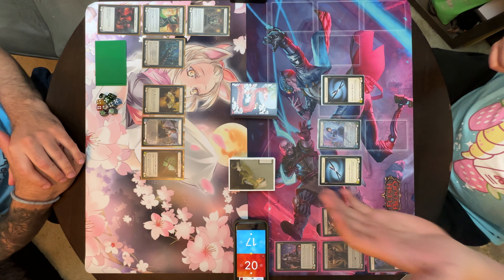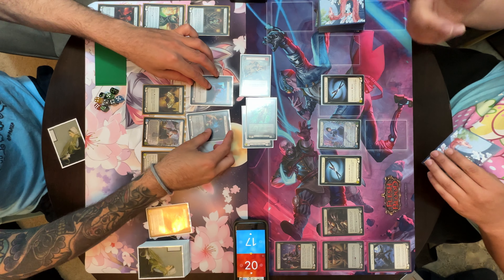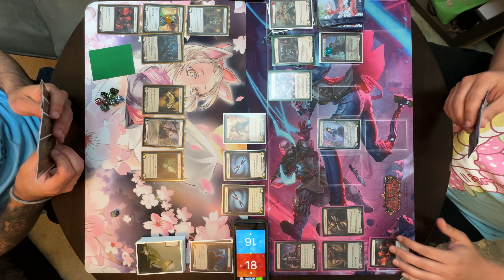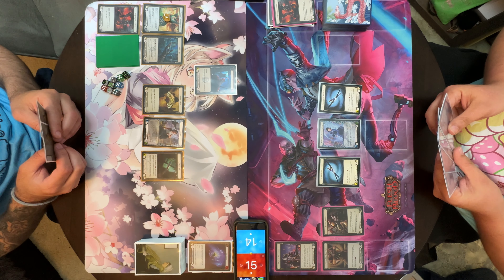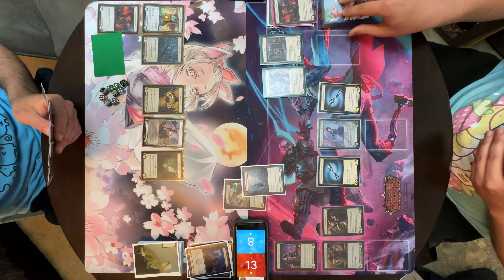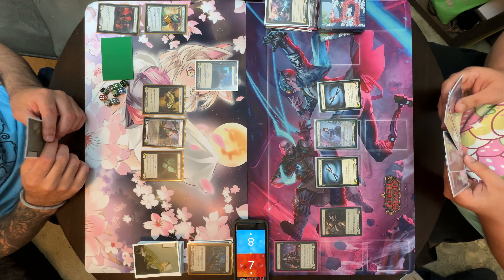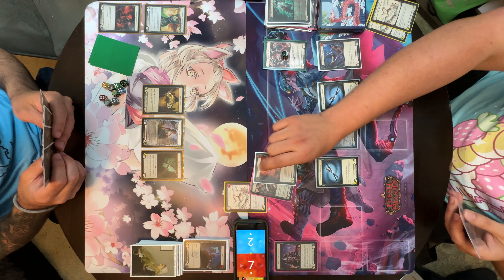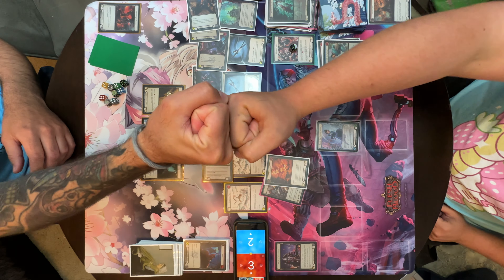Flesh & Blood Gameplay - Blitz (Uzuri VS Benji)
Casual Blitz fun game play.
Still working on opening the video quality.